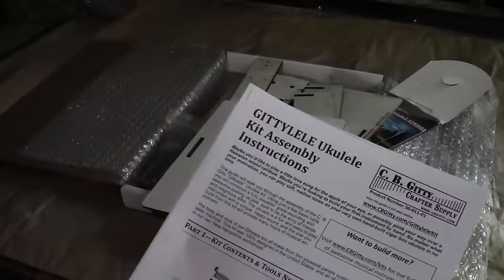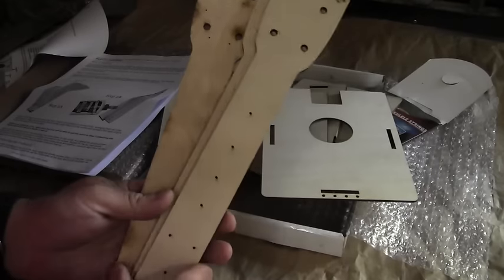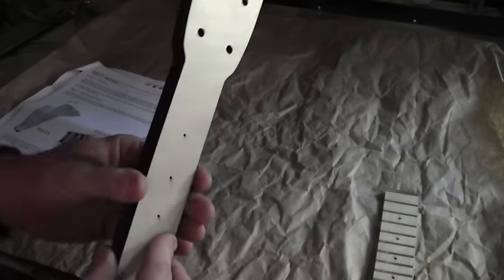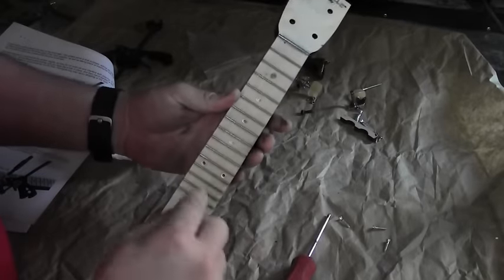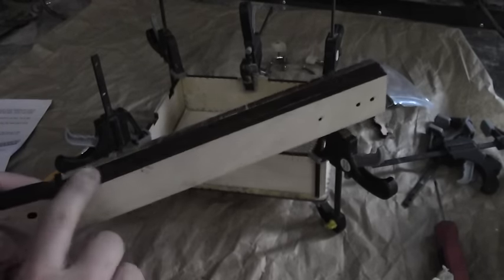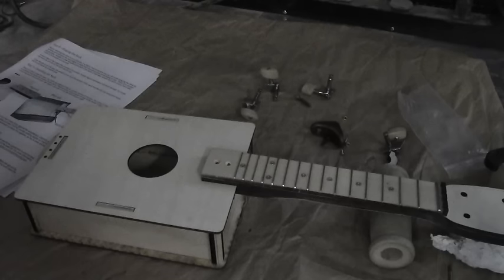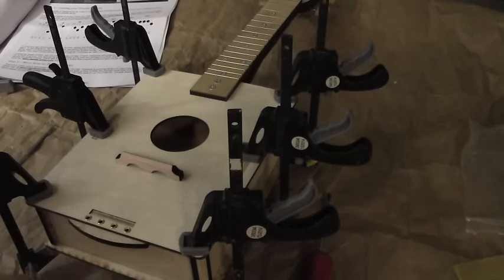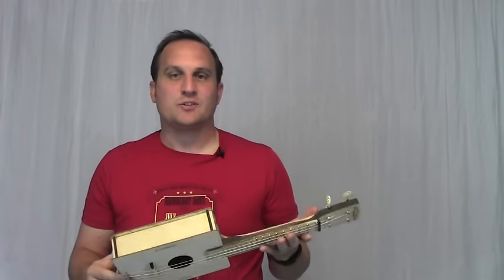Gittylele Ukulele Kit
Watch me assemble new ukulele kit from C. B. Gitty.   ( cbgitty.com )